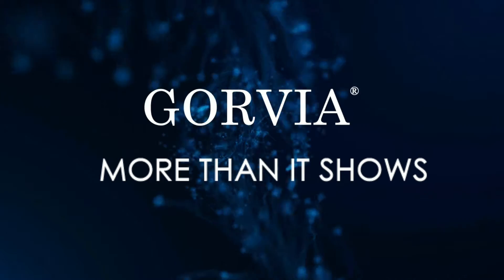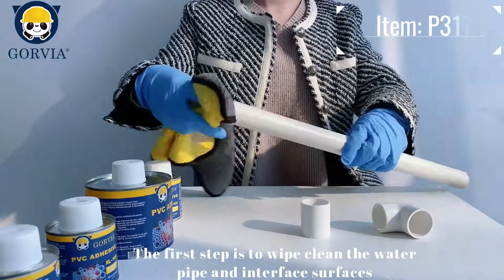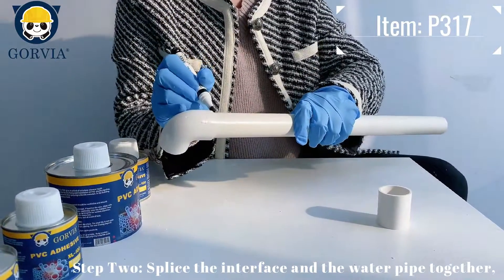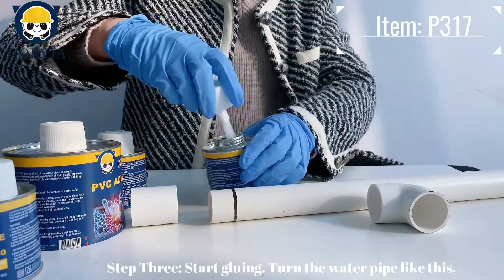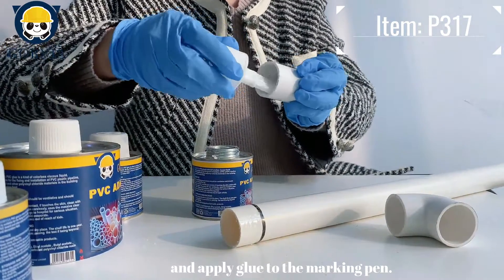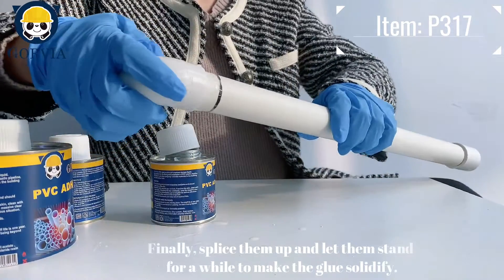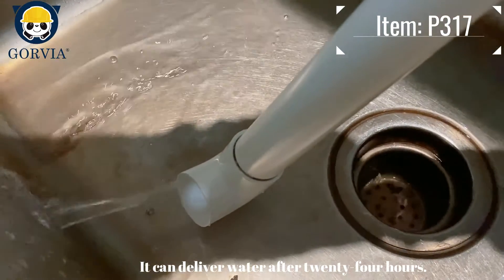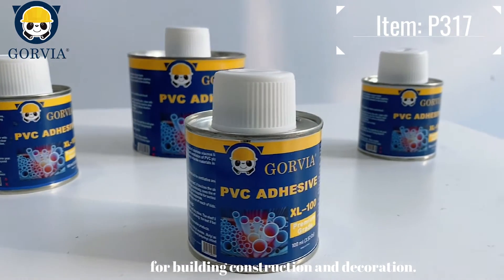How to glue PVC pipes like a professional???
It is suitable for the fixing and installation of PVC pipe, PVC board, ABS and other polyvinyl chloride materials for building construction and decoration.